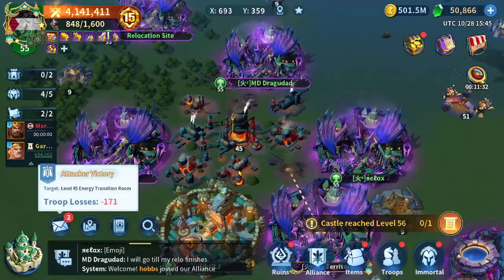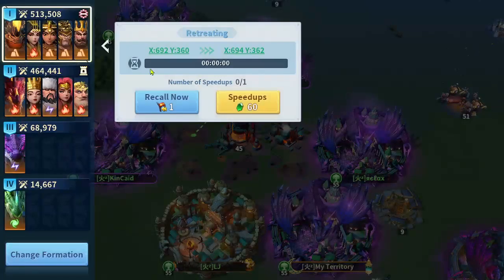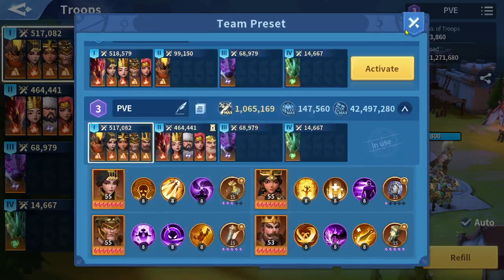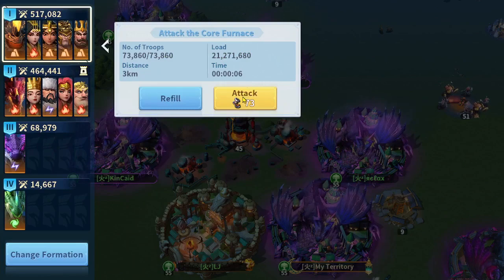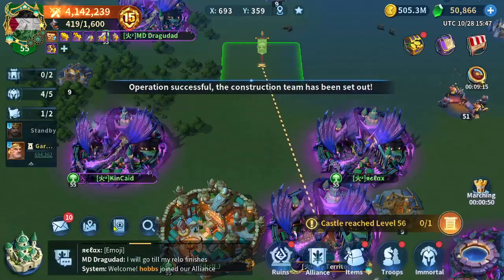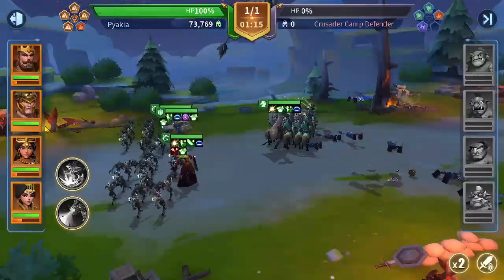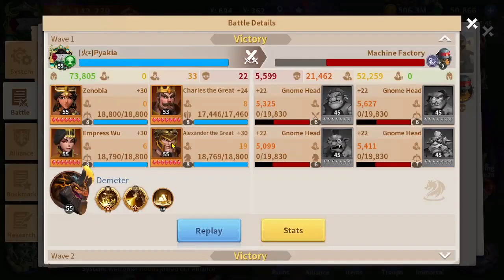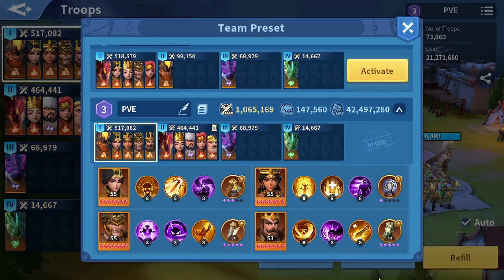Infinity Kingdom | My IA March for High Level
Chapters
00:00 Intro
00:17 Video